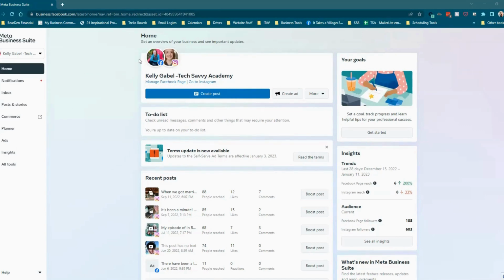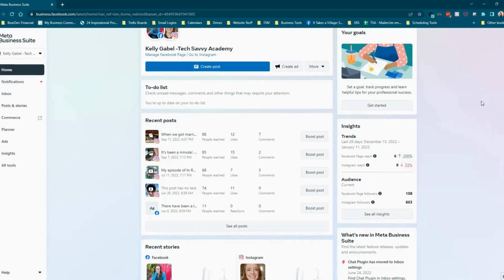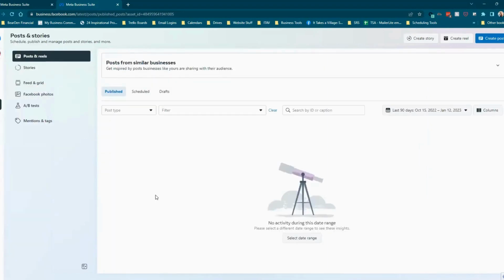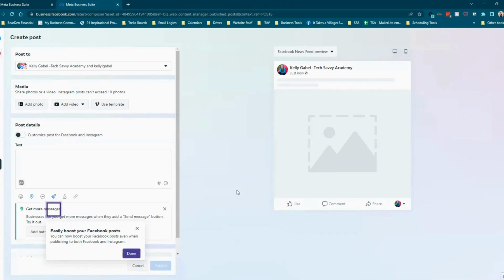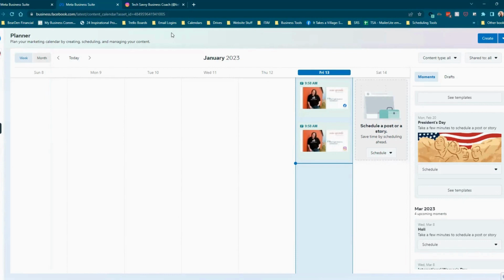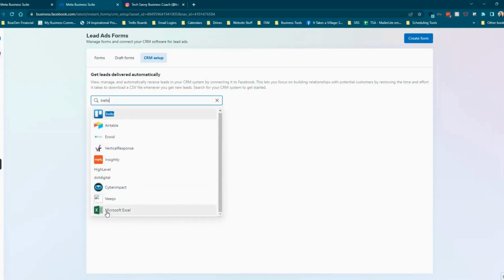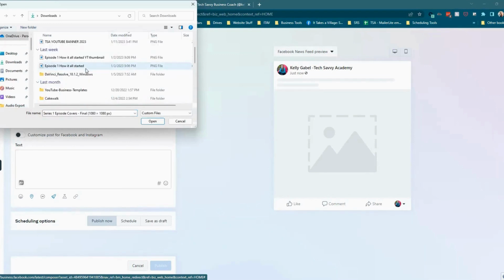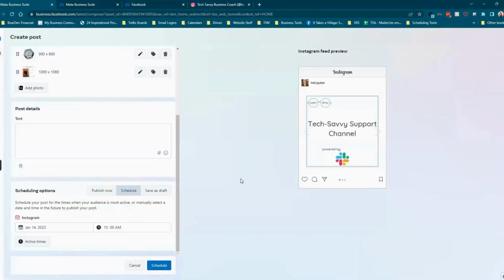Honest Review 🤓 | Should I Use Meta Business Suite?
In this video, by request, I’m taking a look at the Meta Business Suite.

Love it or Hate it, Social Media marketing is a part of running your business, so how do you keep it from running your life? That’s where social media schedulers come in.

Today, we’re looking at the only one that is native to the most popular social media platforms for marketing your business, Facebook and Instagram, but does that make it the best choice for you? Find out!

Do you have any questions, tips, or ideas about the Meta Business Suite?

I'm Kelly, your Tech-Savvy Business Mentor! My greatest passion is helping solopreneurs, like you, find the best online tools for your business!  Learn more about Kelly and the Tech-Savvy Academy

Resources

Chapters

00:00 Beginning

00:29 Intro

00:51 Diving In

11:28 Meta Suite Creation Center

18:51 Trello Surprise!!

28:00 Recap

30:00 Yay or Nay?